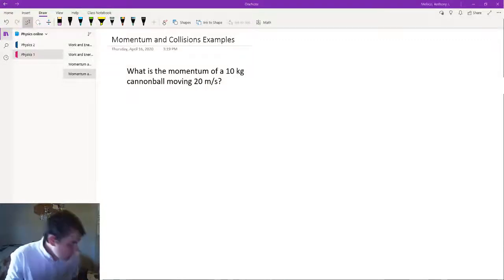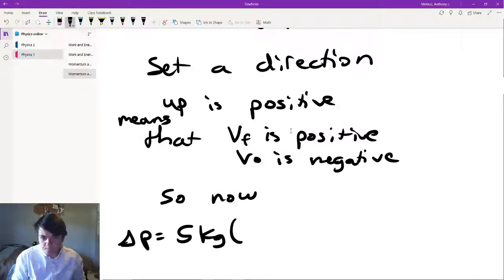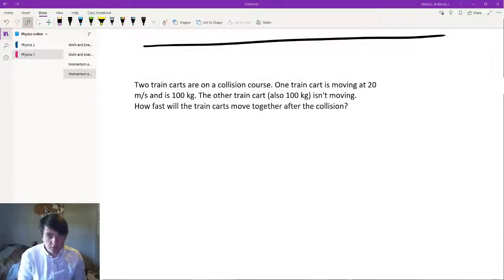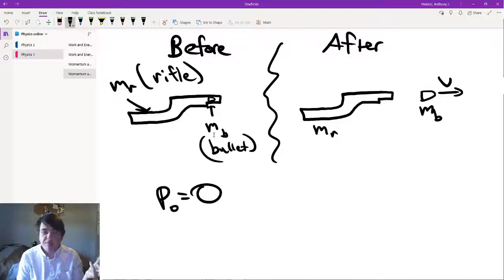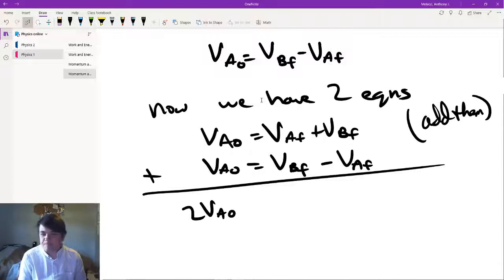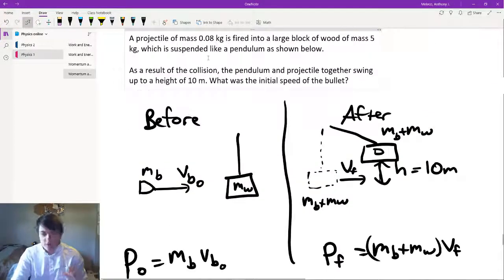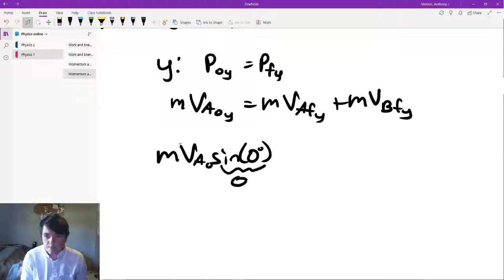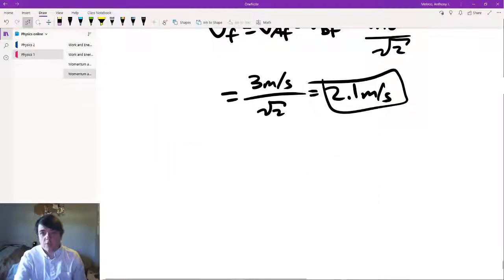momentum and collisions examples